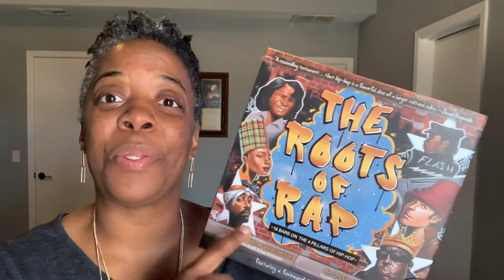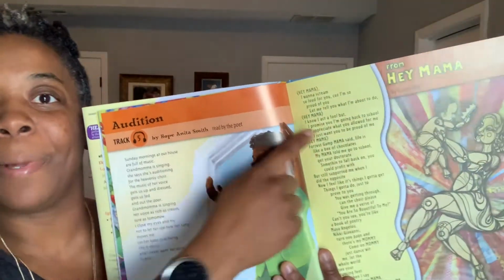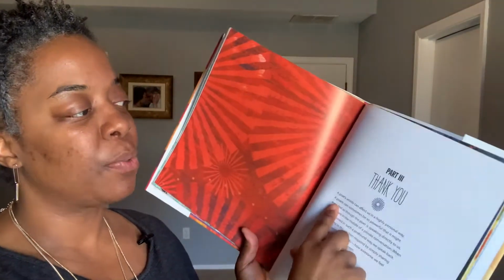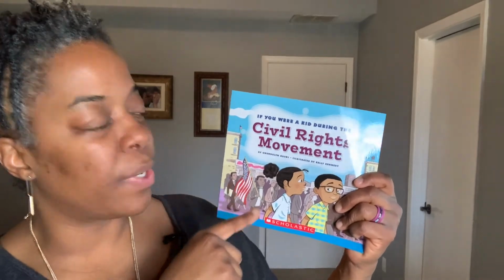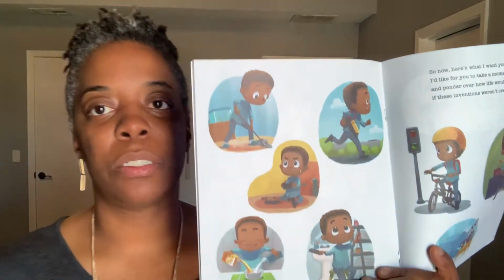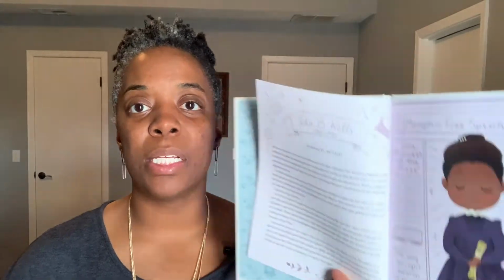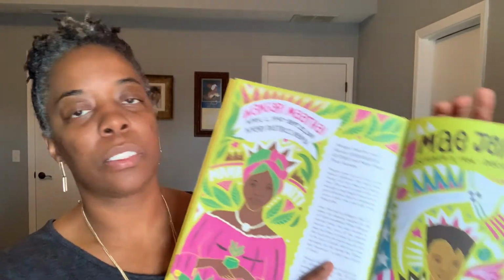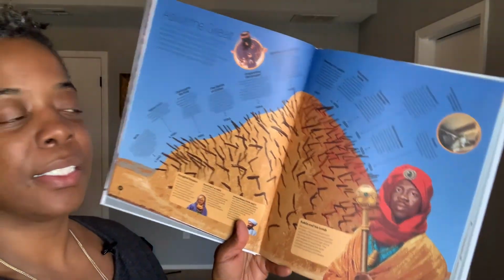Black History Books // Year Round Studying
February is designated Black History month and it’s just around the corner. Here, at the Life of Tillmans, we study black history all year long as a part of everything we do. If you’re looking to increase you collection of history books covering black history, check out these amazing books.

INTRODUCTION:
Thank you for joining me! If this is your first time, I’m Morgan, stay at home wife and mother, homeschooling 3 girls ages 9, 7, and 3. On this channel you’ll find everything from homeschooling, mom life, parenting, organization, hauls and goodies, curriculum choices, and so much more. So stick around, chat with me, and I hope you enjoy every second! ❤️

FOLLOW our daily journey on Instagram @lifeoftillmans

VIDEO BOOK LIST: